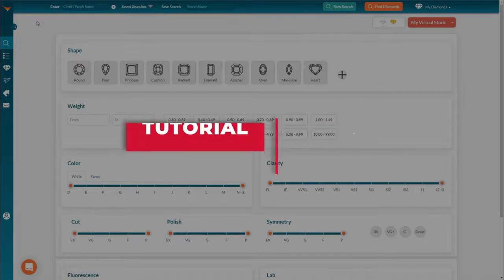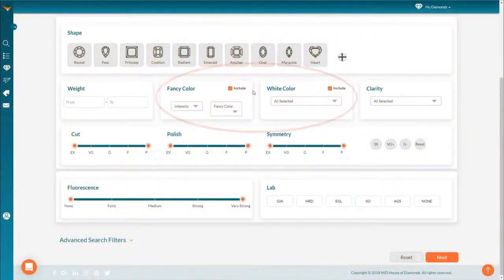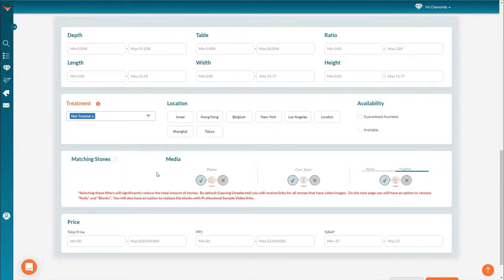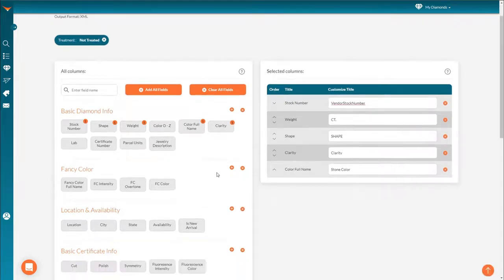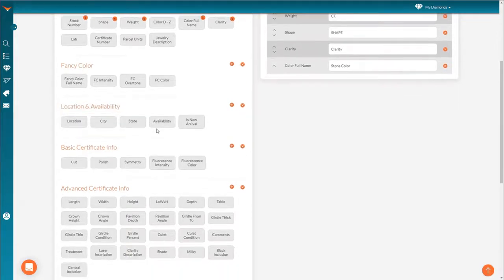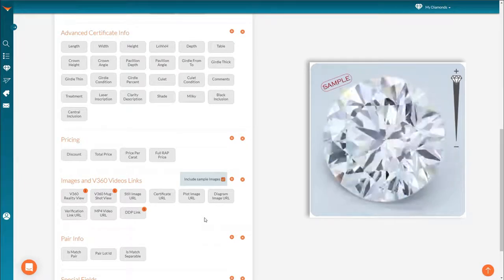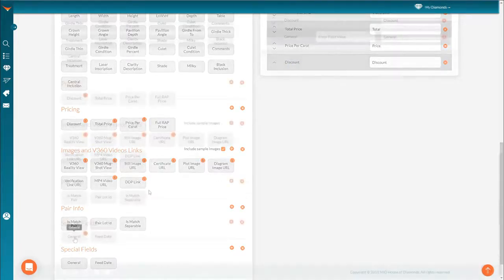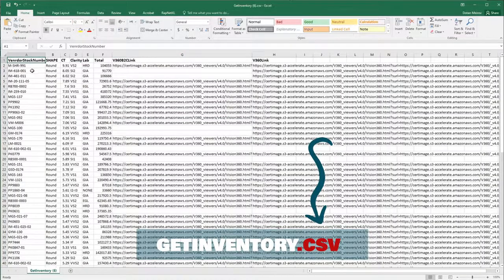MID API TUTORIAL